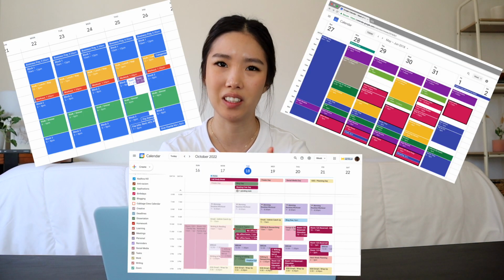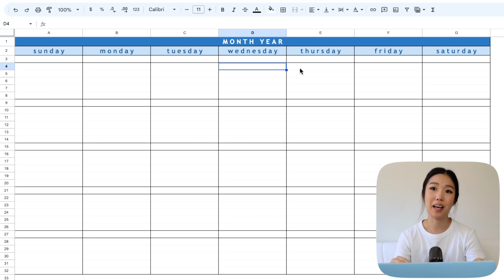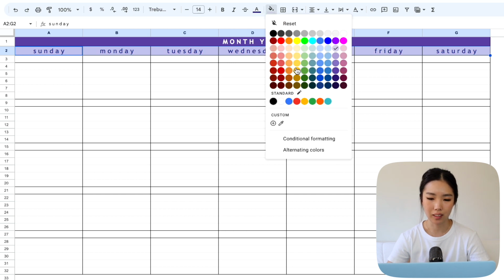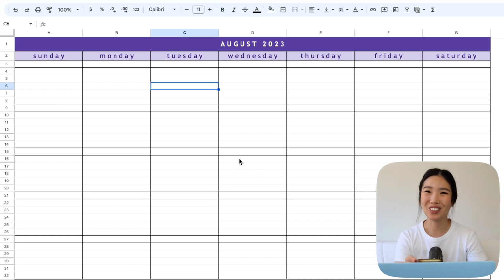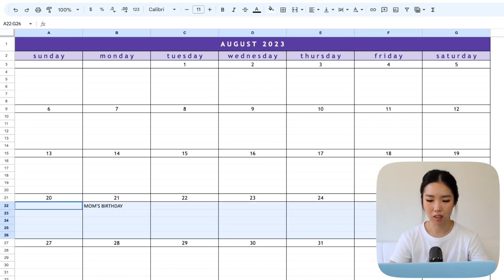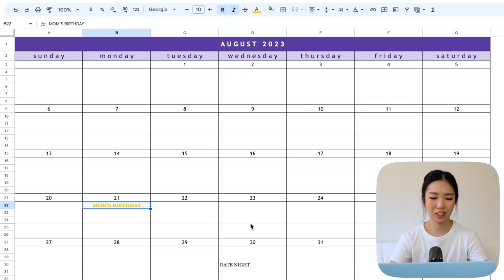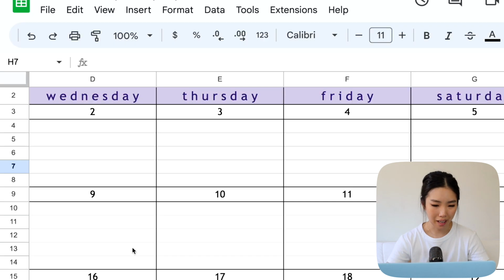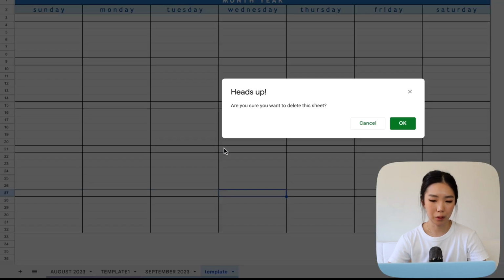My Simple GOOGLE SHEETS Calendar (free template & tutorial)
I hope y'all enjoyed! Thanks so much for coming over and hope to see you again next week! ❤️